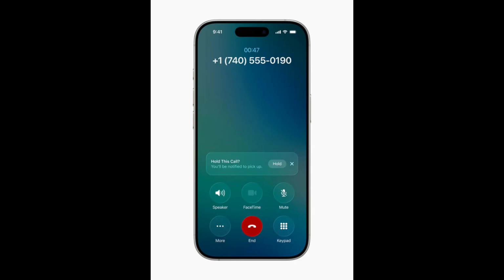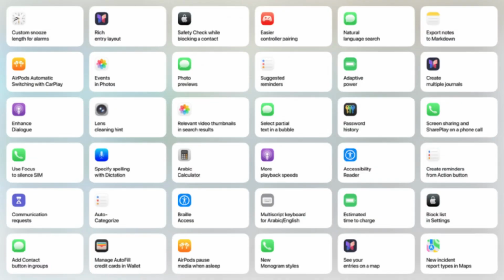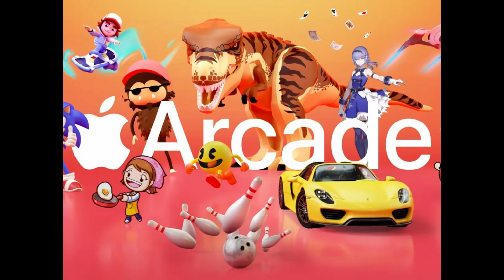What Happened To IOS 19?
Today i will be talking about ios 26.